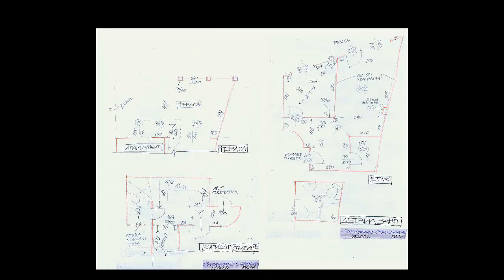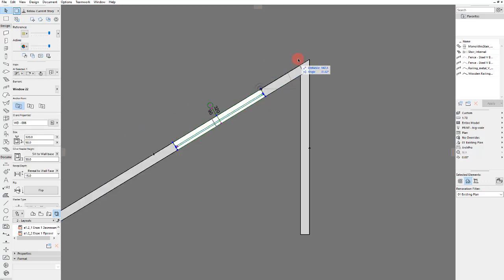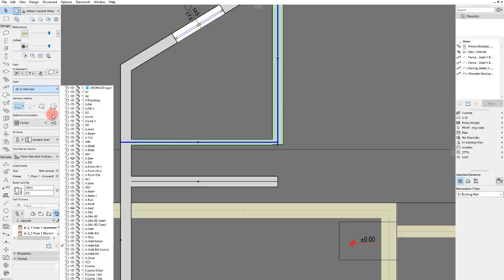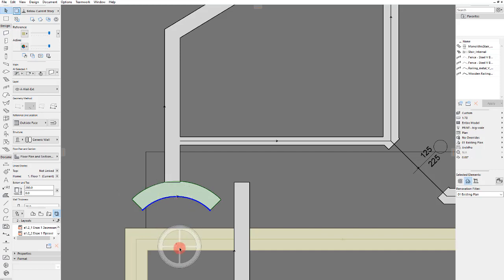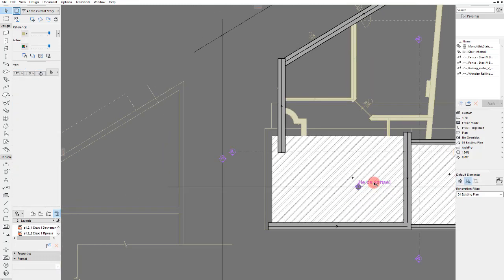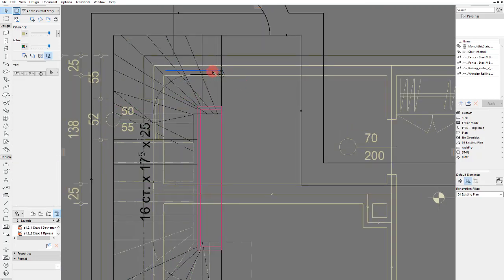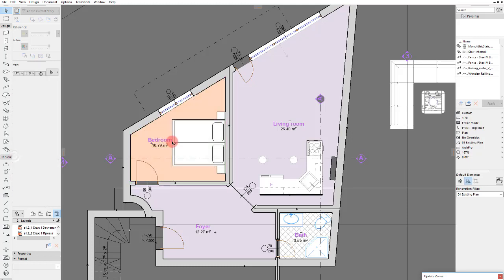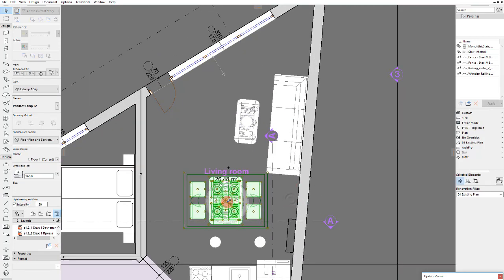How to measure an apartment and draw it in Archicad(1/2)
We show what is a decent way to measure an apartment and later draw it in Archicad. We use simple commands – wall, window, door, column, beam, slab, stair, zone. The measurements were done with a laser. They can also be archieved with simple measuring tape.
Author/Автор: Nicola Lalev from ADIsoft
Date/Дата: 18/07/2019
Programs used / Използван софтуер:

-Archicad 22